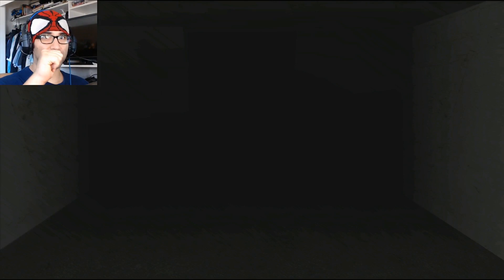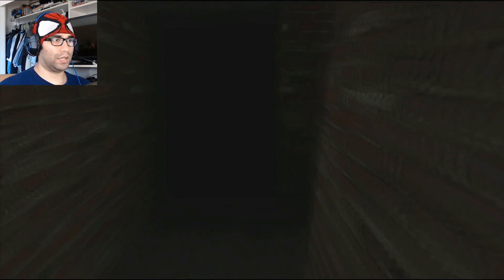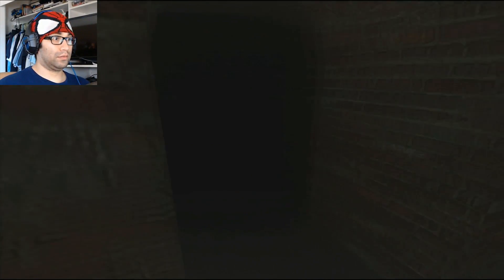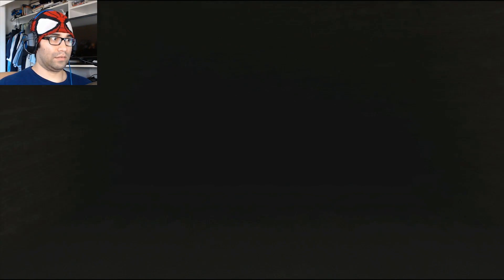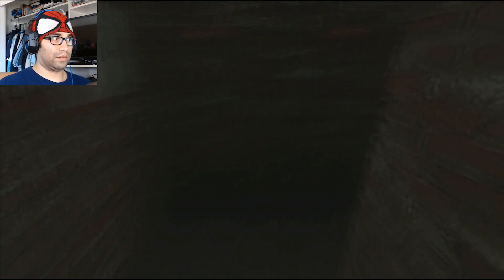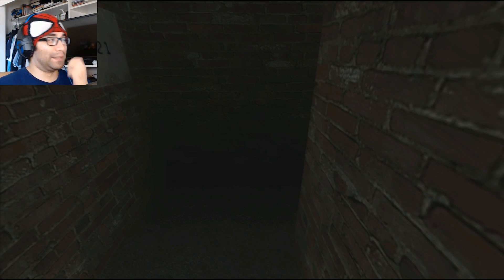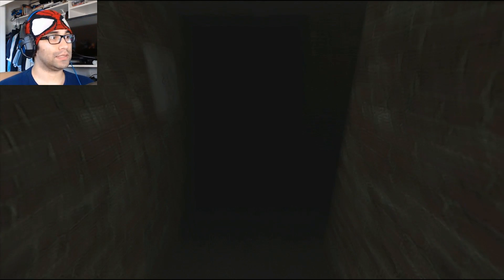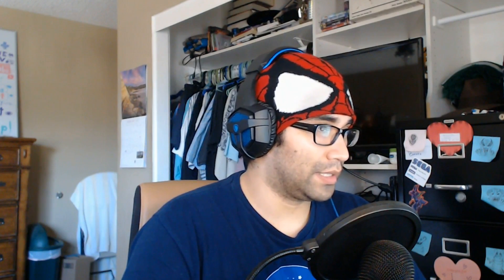Paralyzing Fear | SCP-087-B #1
First game in my YouTube career that I genuinely can't keep going because it is so damn scary!!!